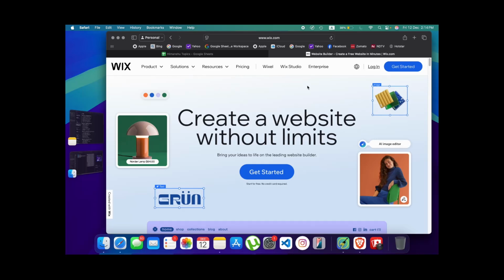How to Cancel Wix Premium Website Subscription | Step-by-Step 2026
Learn how to cancel your Wix Premium website subscription quickly and safely in 2026. Step-by-step guide for canceling on desktop or mobile, avoiding unwanted charges, and managing your Wix account easily. Perfect for beginners, website owners, and anyone looking to control their website subscriptions and costs. Stay updated with Wix tips, subscription hacks, website management strategies, and step-by-step tutorials to make the most of your online presence.